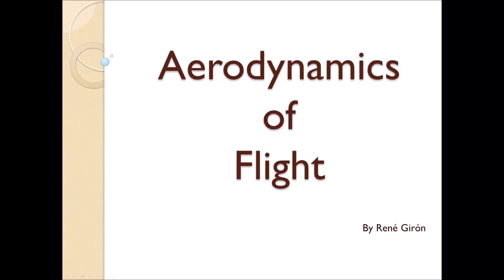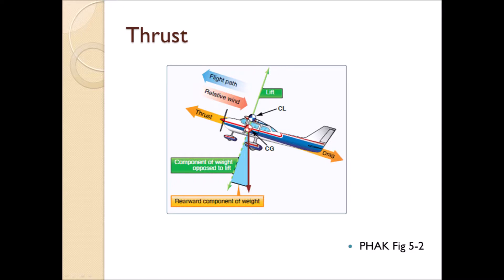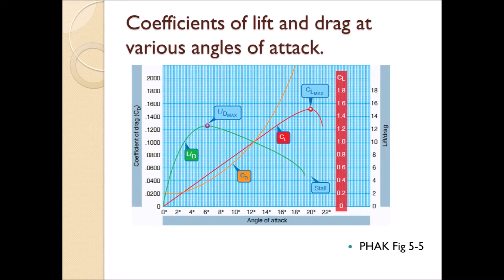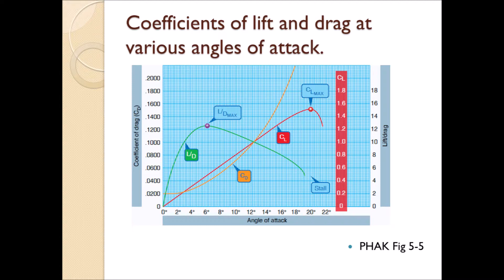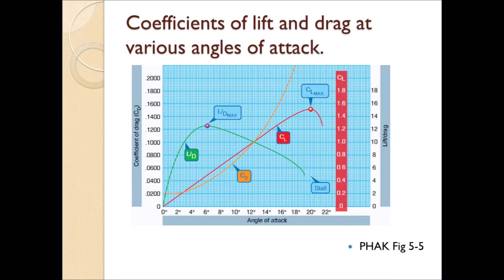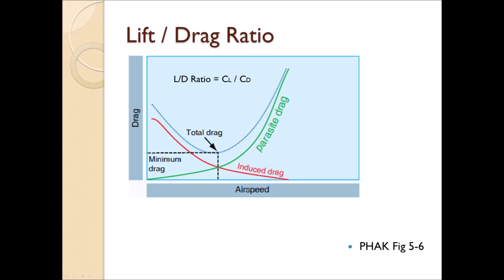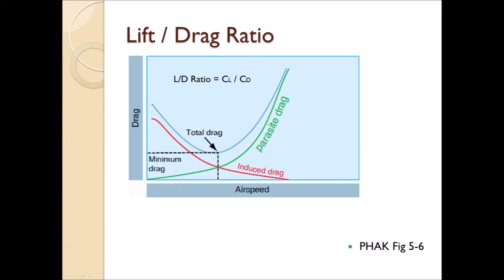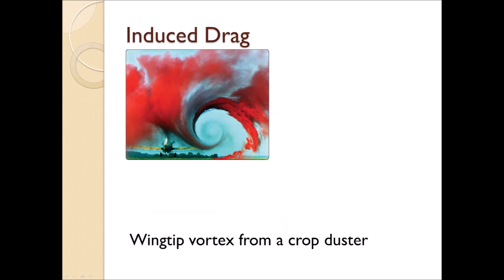Aerodynamics of Flight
Aerodynamics of Flight from Pilot's Handbook of Aeronautical Knowledge, chapter 5 part A.
Introduction to Angle of Attack, Lift/Drag ratio and types of Drag.